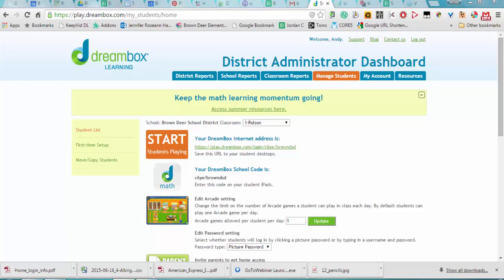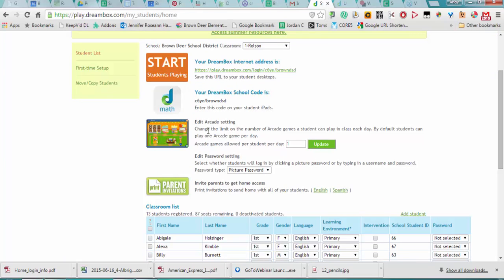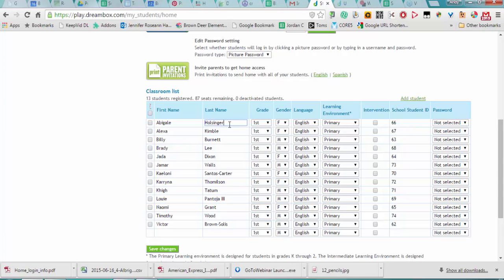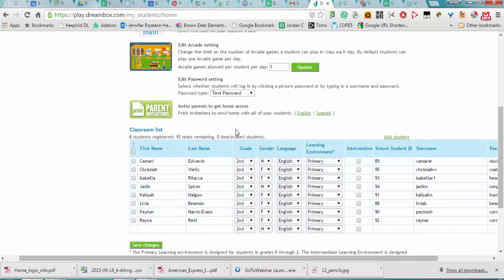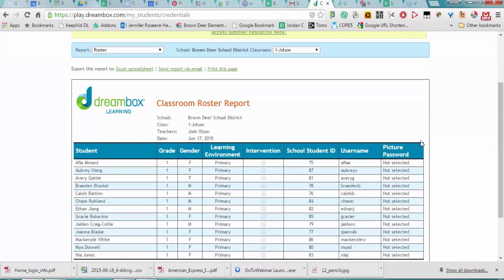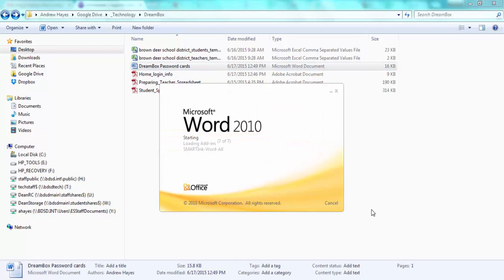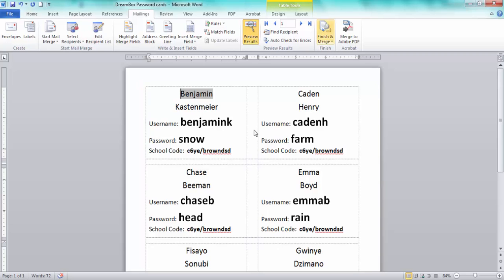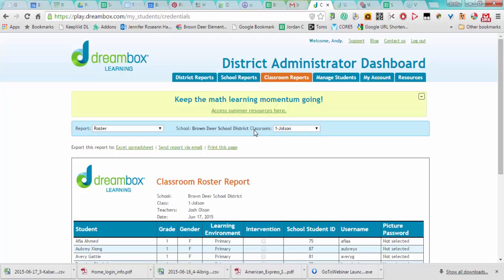Dreambox student cards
Create username and password cards